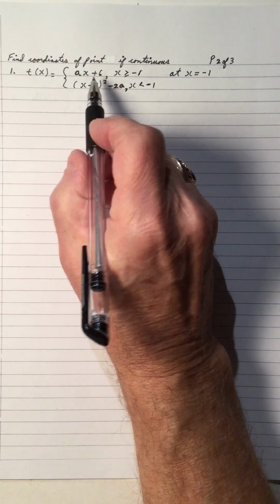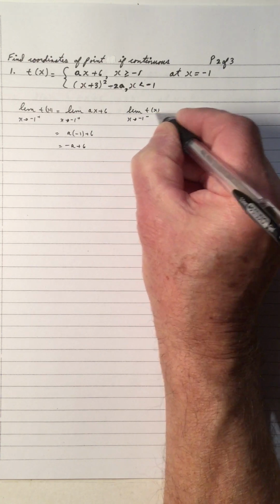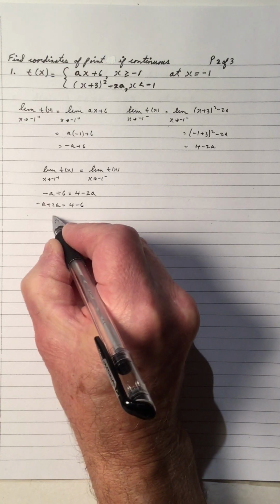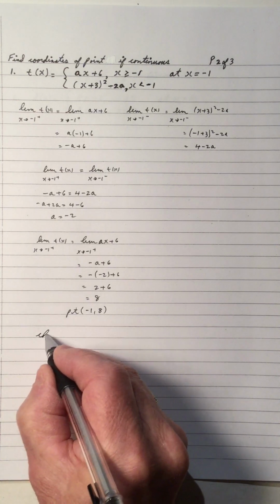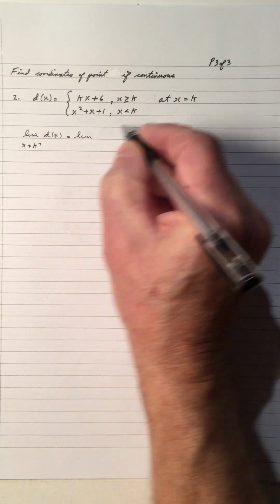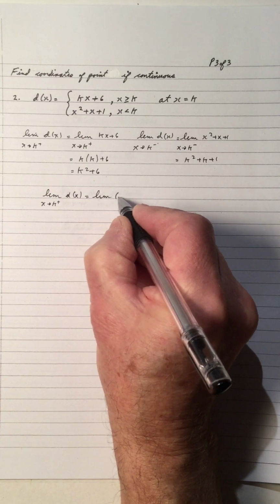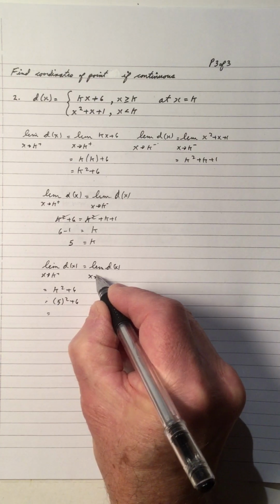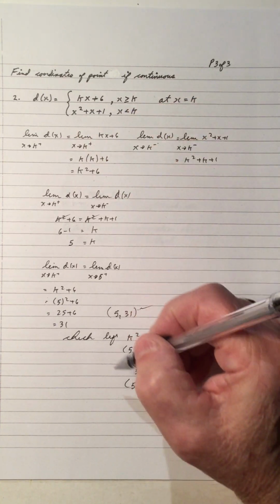Find Coordinates of Point When Function is Continuous